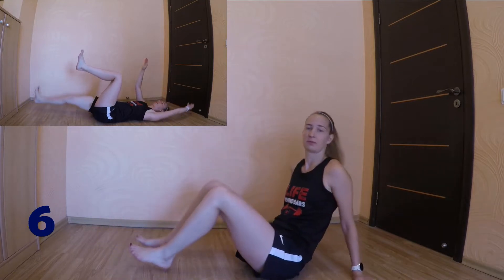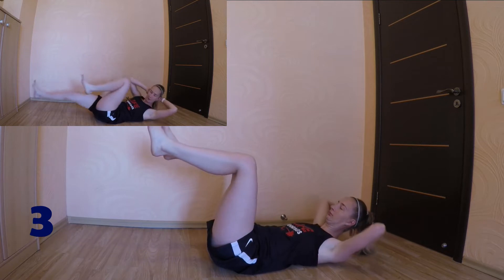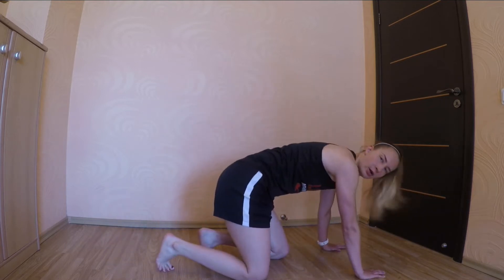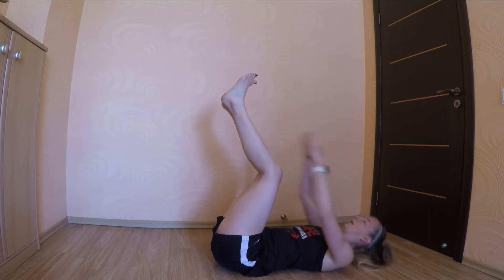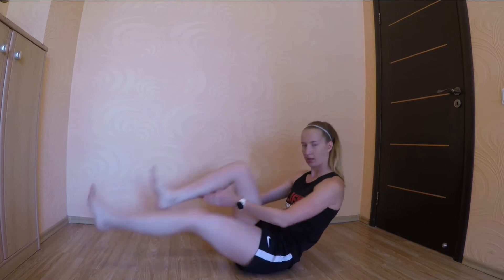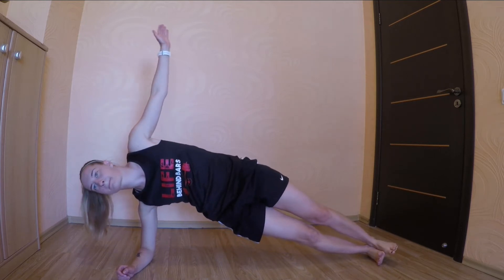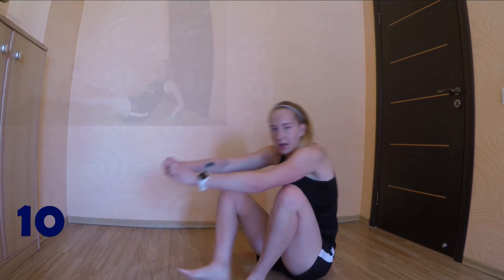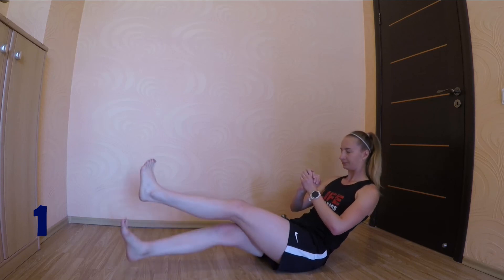Quick ABS home workout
Summer is almost here and we need to shape our ABS.
This is a quick ab circuit workout without equipment to finish your strength sessions with or to do just for an everyday core burner! In this quick workout are included exercises for both lower and upper abs.
40 seconds on, 20 second rest.
Don't forget about your back muscles also!
Add more rounds for an extra challenge.